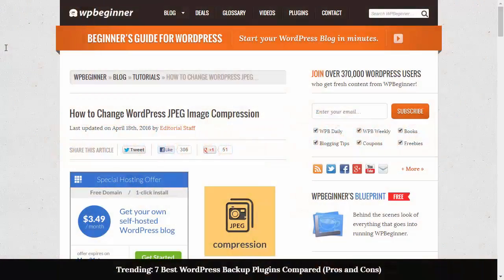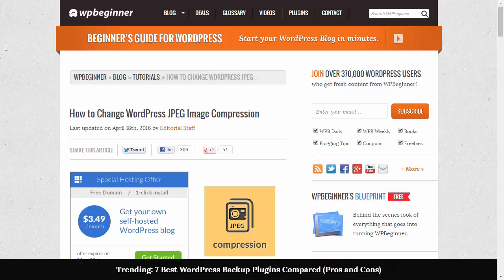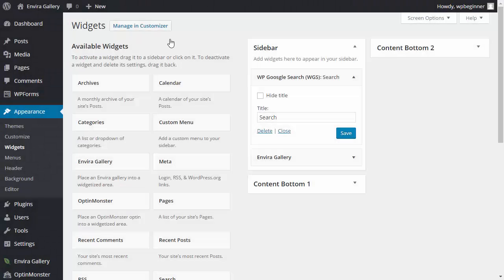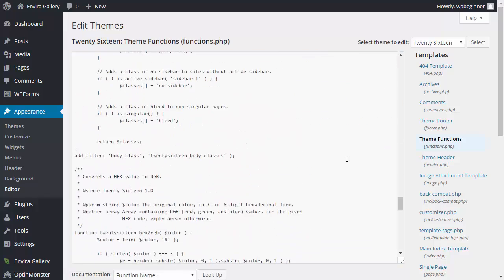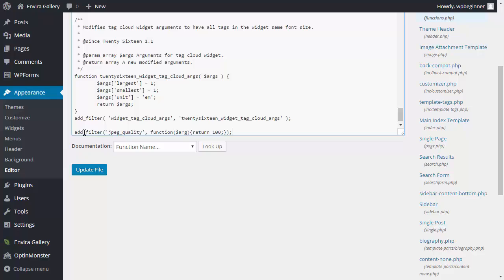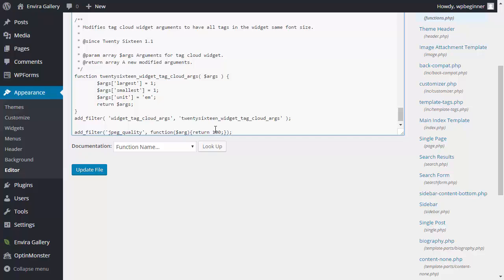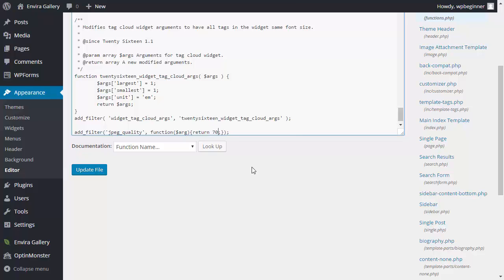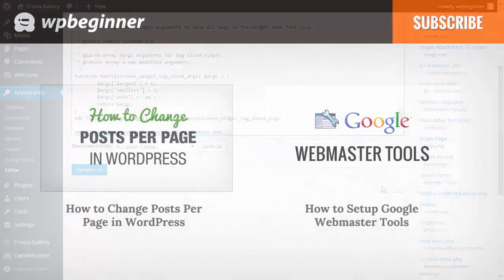How to Change WordPress JPEG Image Compression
By default, WordPress attempts to compress your images for better performance. If you are a photographer who want to showcase high quality images on your website then you can turn off the image compression. In this video we will show you how to increase or decrease WordPress image compression.

Summary of this tutorial:

All you need to do is paste some code to your theme's functions.php file or in a site-specific plugin. The code is in the written article for this video, to create a site specific plugin you would use:

When the value for the image compression is 100 it means WordPress will compress the image at the highest quality. If you are not a photographer or artist then you may not see much of a difference in quality.

If you are not a photographer then there are many performance benefits for leaving the compression quality as is.

Should you want to could change the quality to something lower by changing the 100 to 75 or something lower.